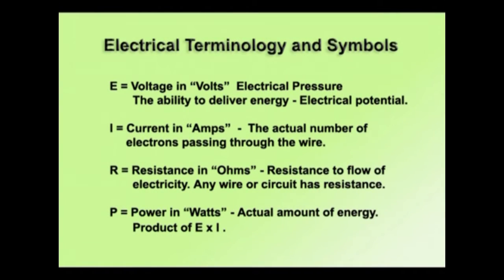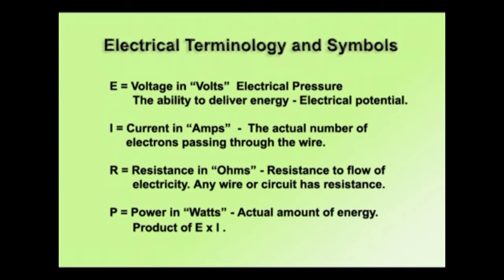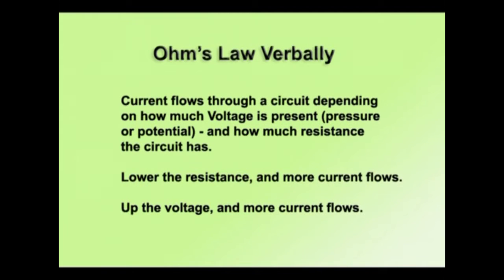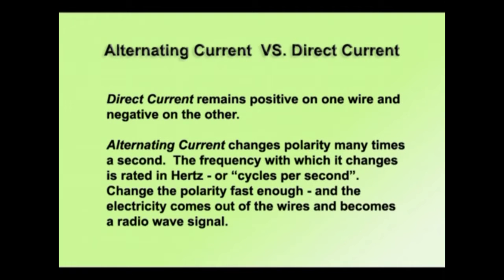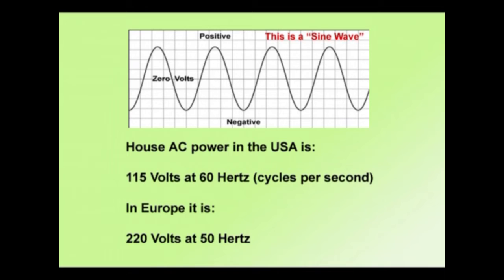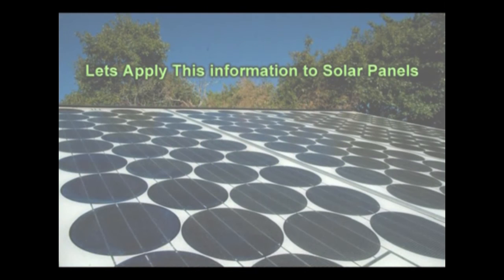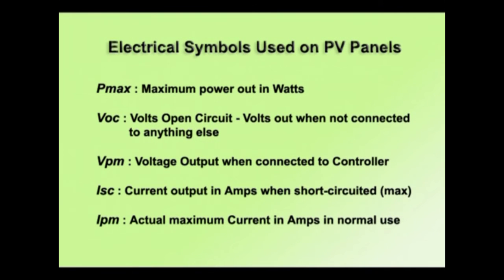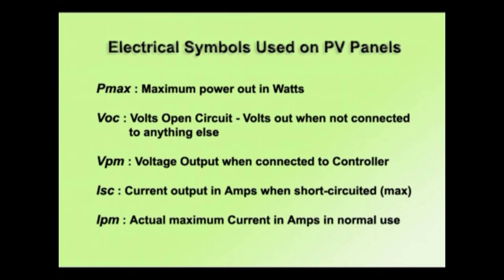Ch 4 Ohm's Law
Ohm's Law is the basis of all Electronics. Let's get a handle on it!